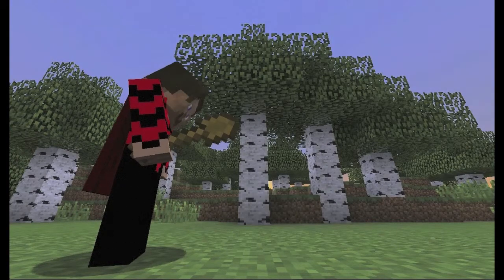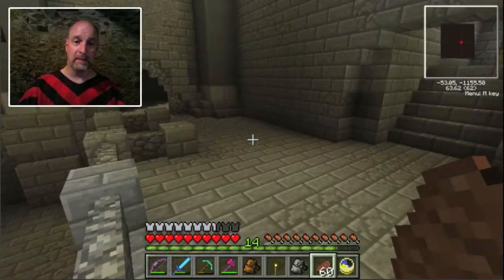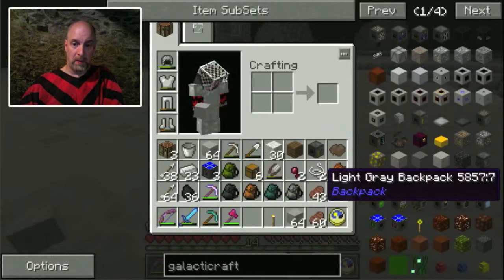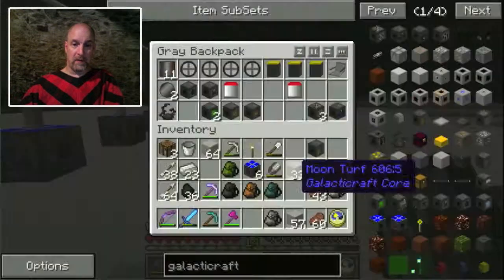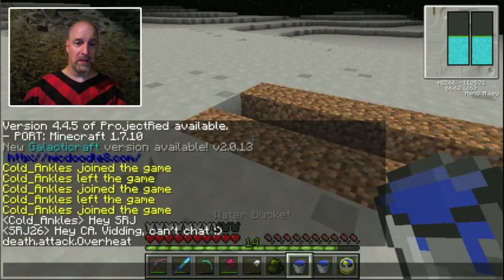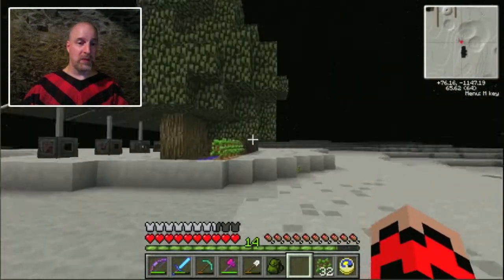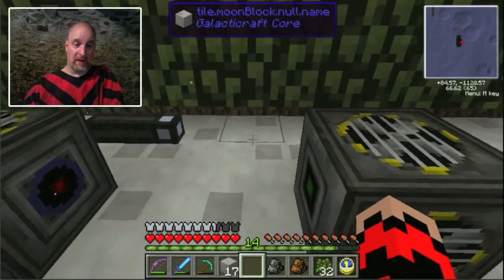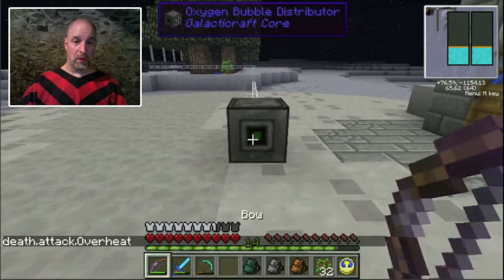Dead s3e10 - Best. Closet. Ever.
Today we find the moon a much more hospitable place when there is sunlight. I begin preparations for a moon base and find a door I am going to build my house around. It will be the best closet ever...